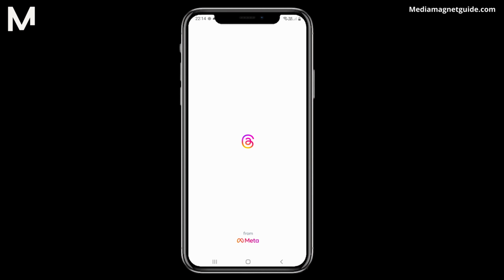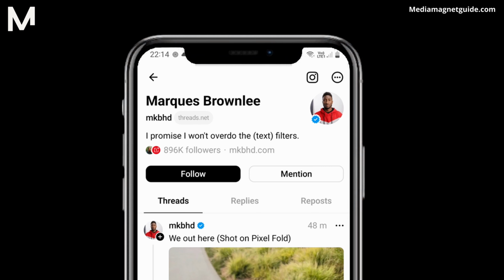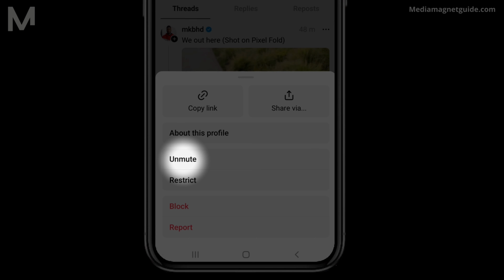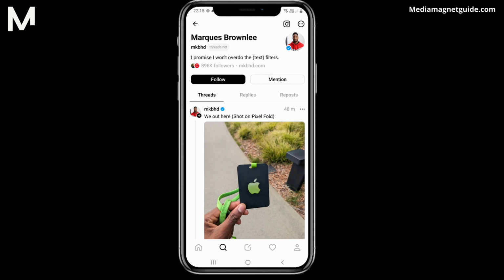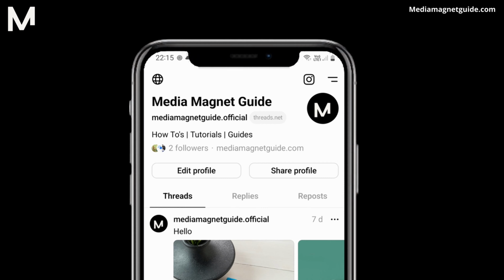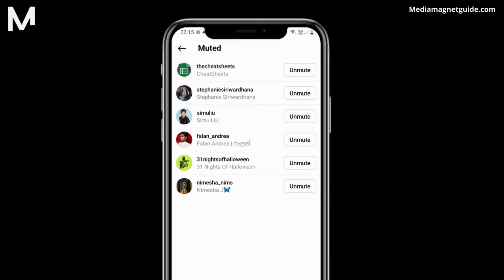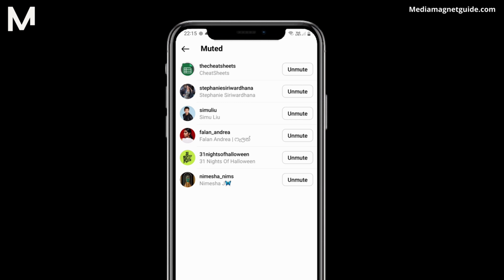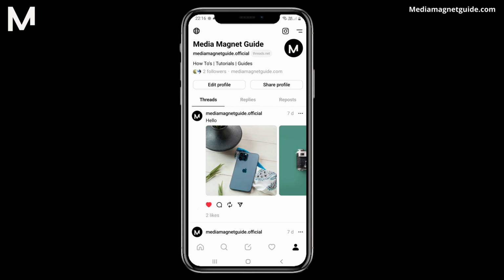How To Unmute Accounts On Threads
Reconnect with accounts by unmuting them on Threads. Our tutorial ensures smooth re-engagement.